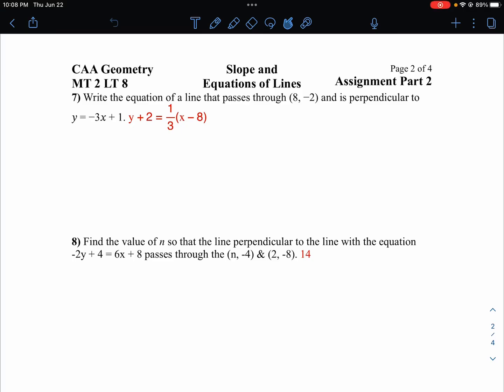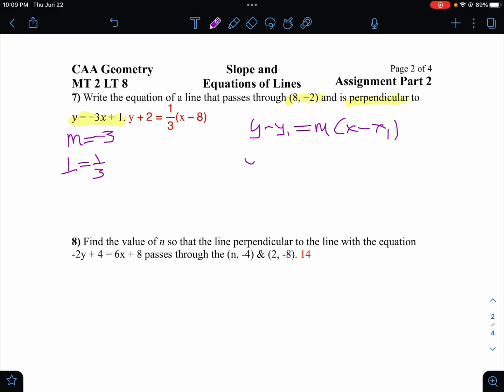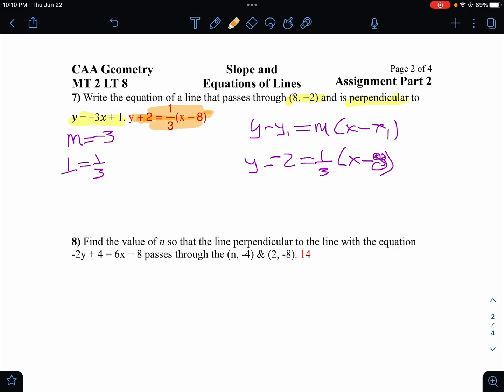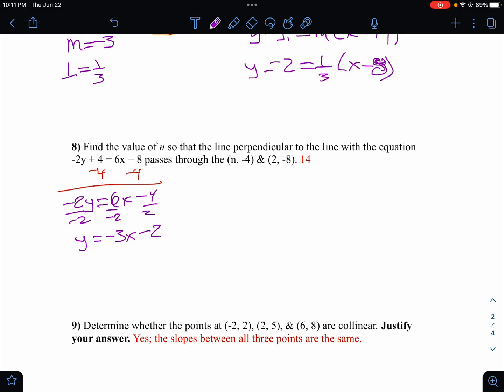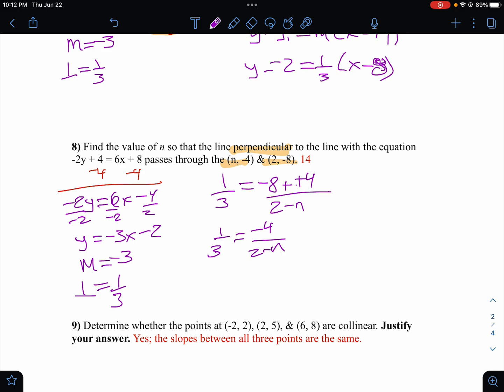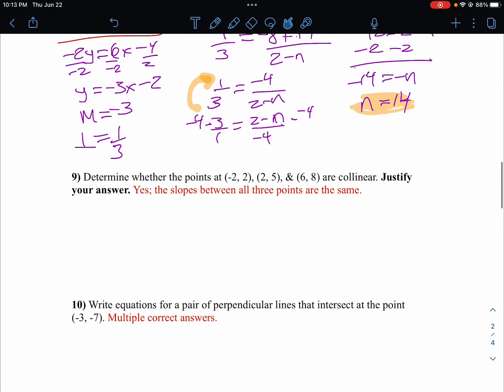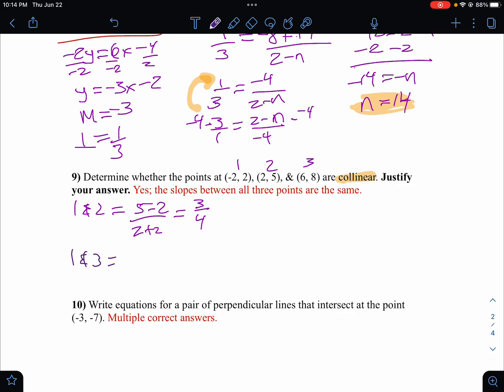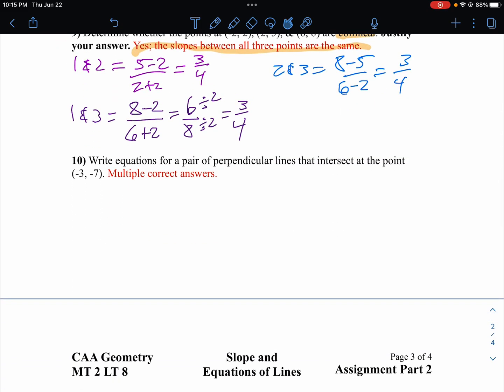MT 2 LT 8 Assignment part two solutions part two ￼